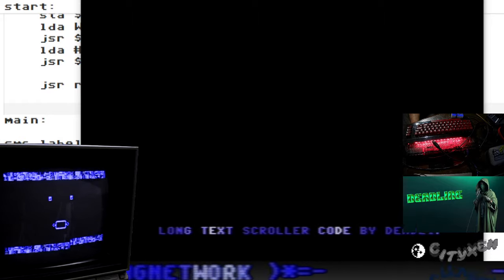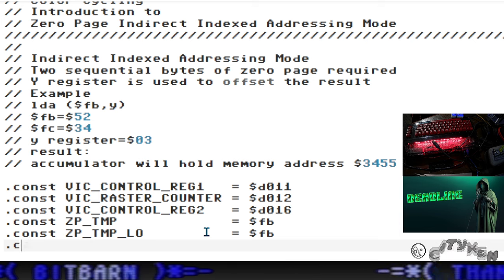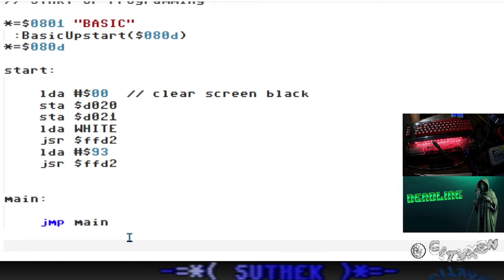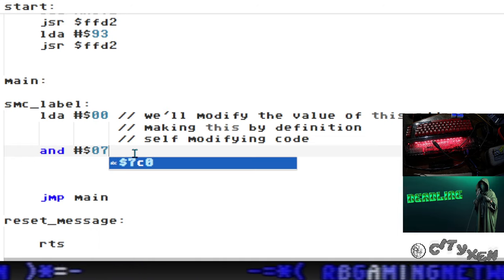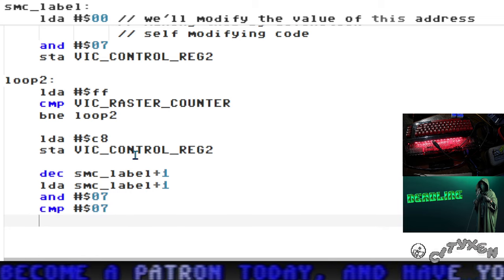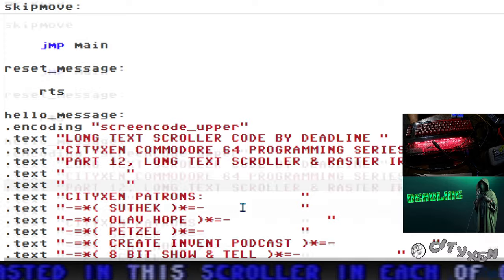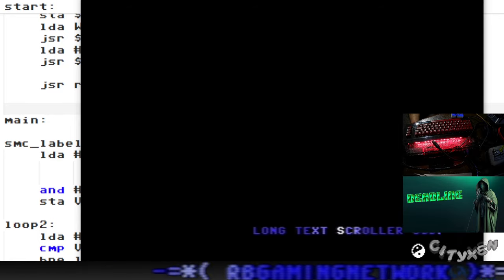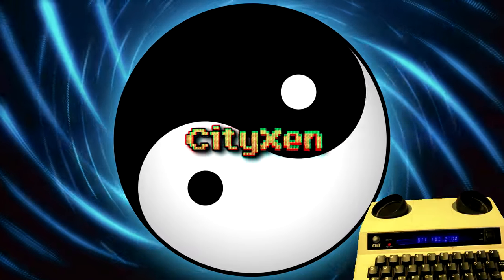Commodore 64 Programming - Part 12 - Long Text Scroll With Color Cycling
This will show you how to create text scrollers that are longer than 256 bytes using zero page indirect indexed addressing mode.